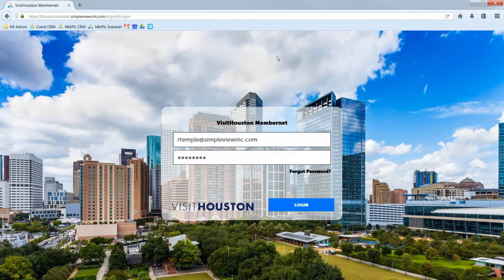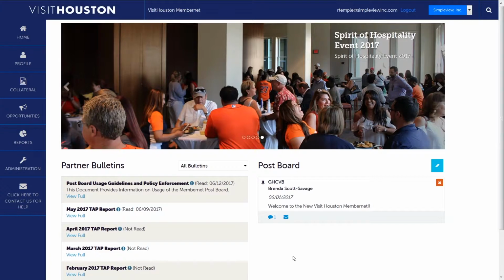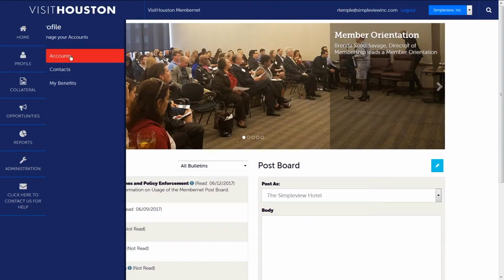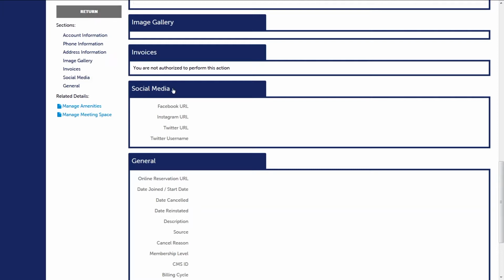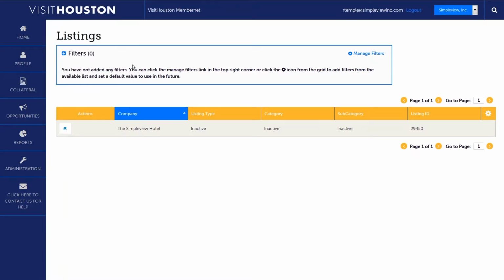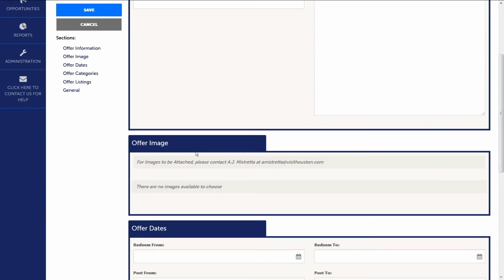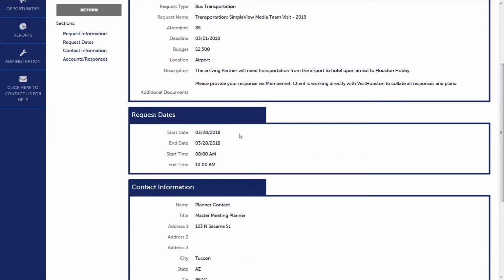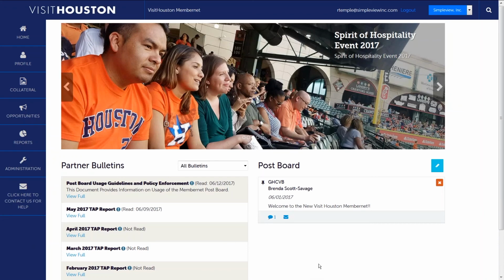Visit Houston Service Providers Training (7/6/17)